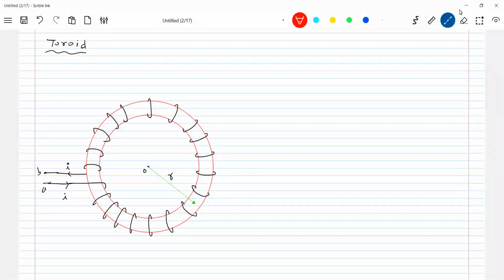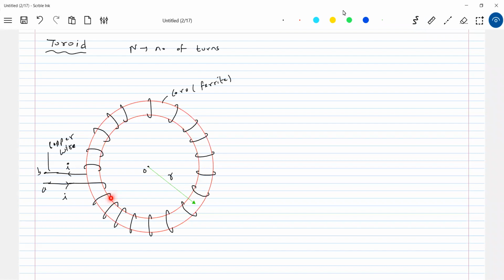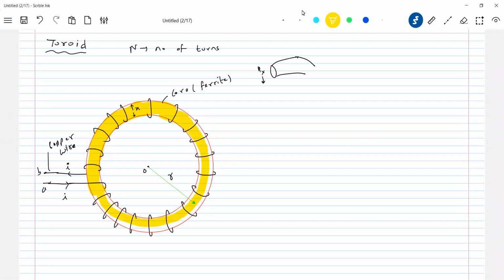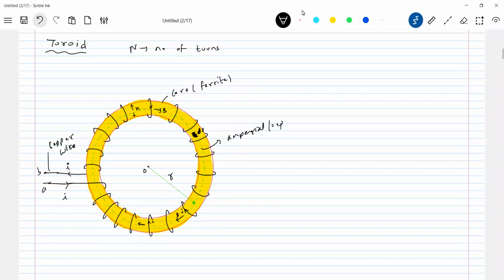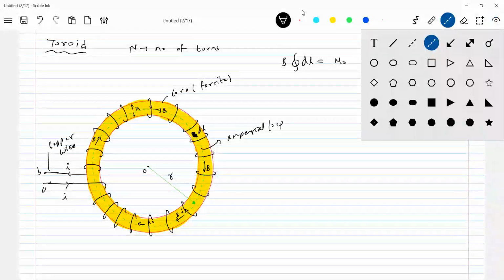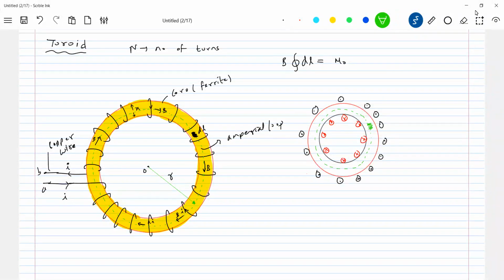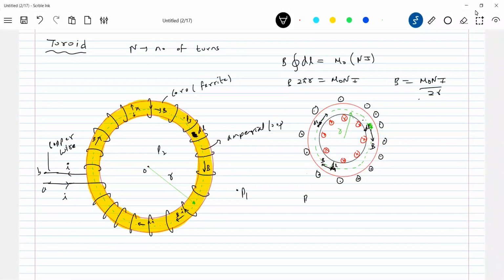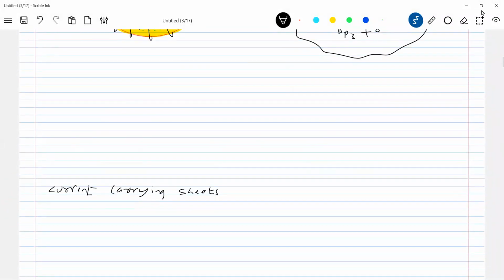8) Amperes Circuit Law | Magnetic field due to toroid | Physics | JEE Advanced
moving charges and magnetism Physics | Amperes Circuit Law | Magnetic field due to toroid Physics JEE Advanced physicsnumericalshelp sridharsirphysics jeeadvancedphysics iitjeephysics jeeadvanced Thanx for watching this video😊 . Experience--20yrs ; Mentored below 100 and 1000 JEE Advanced Ranks.